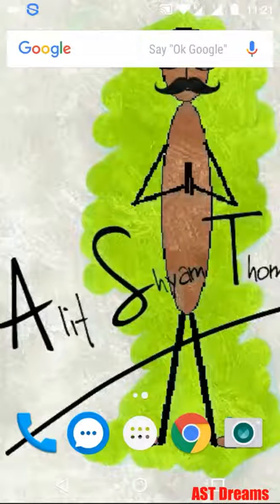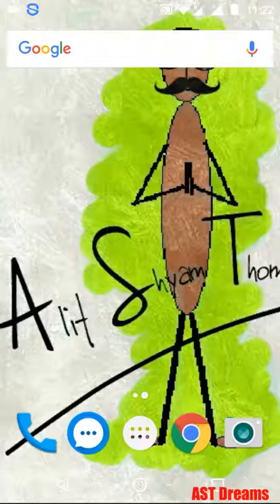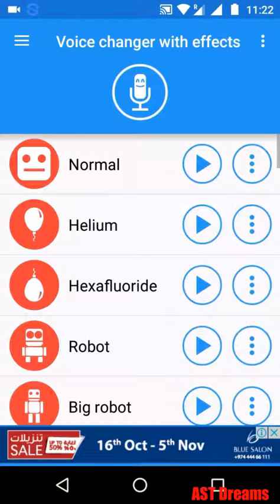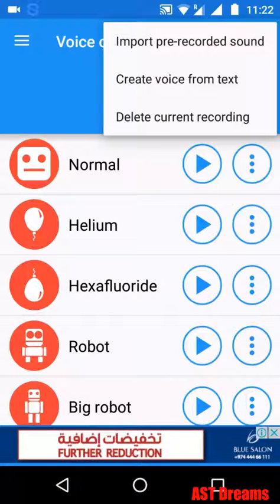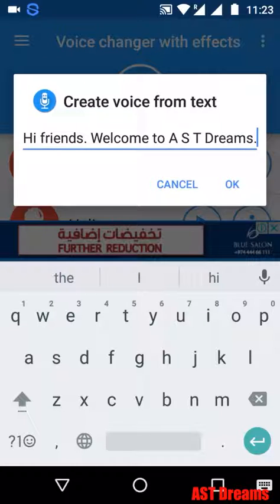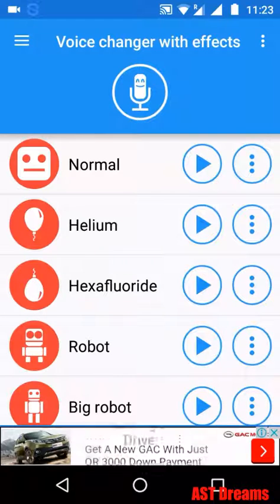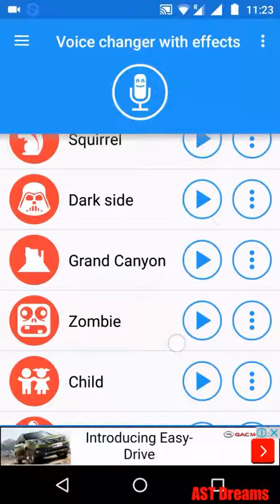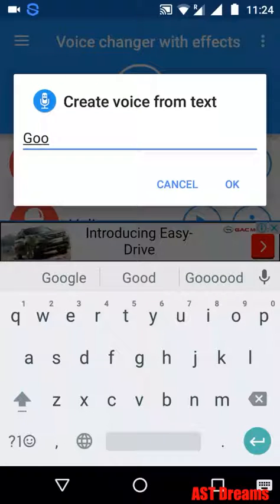Convert Text To Voice Using Mobile App - Voice Changer With Effects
See the Android mobile App which convert text to voice.

Thanks to Sijil.. :)